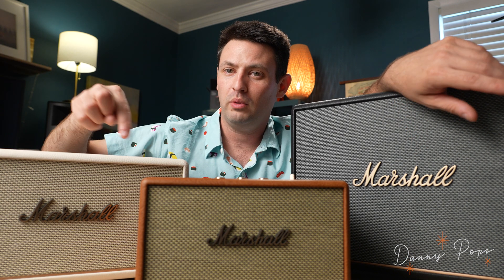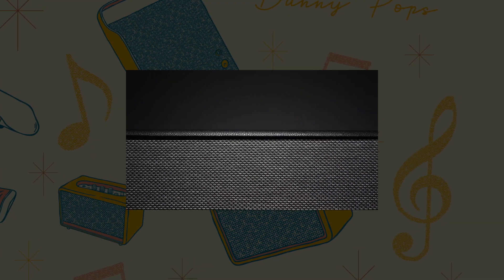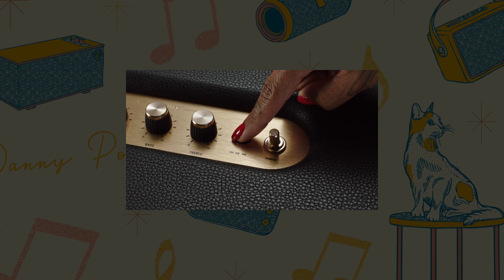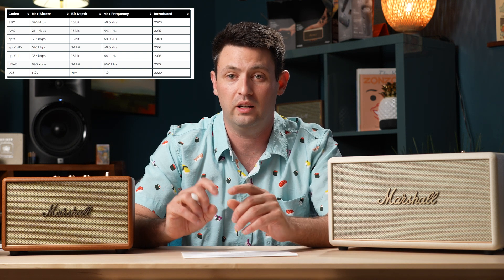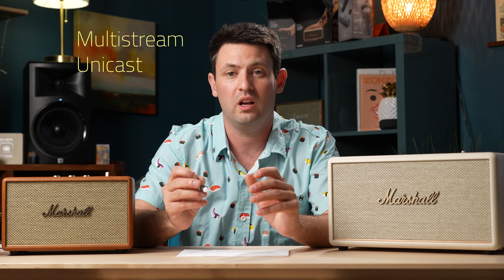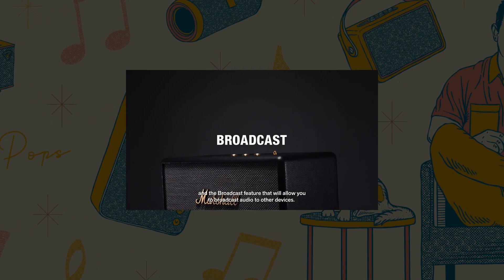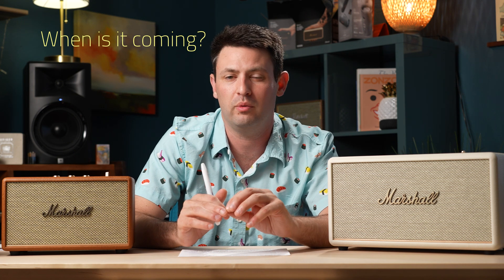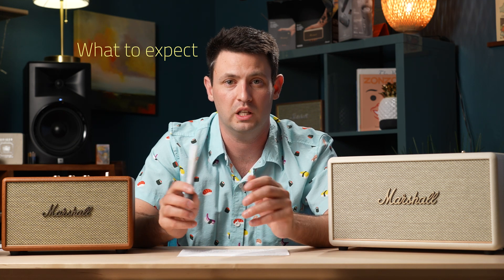What the HECK is going on with Marshall Speakers Bluetooth!!??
What is Marshall Multi-Stream? What's Broadcast? What's this new hi-fi audio?

0:00 intro
0:18 New Bluetooth Tech? LE Audio
1:10 Firmware updates
1:25 New Codec LC3
2:35 Mult-Stream Feature/Stereo mode?
3:23 Broadcast feature/Aurocast
4:00 When is this coming out?